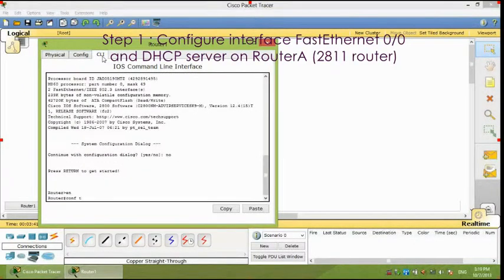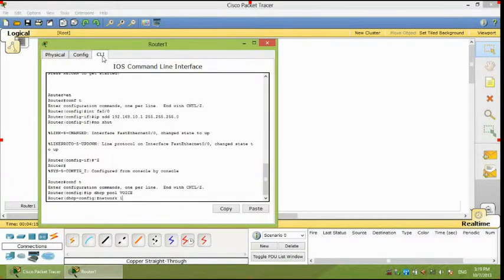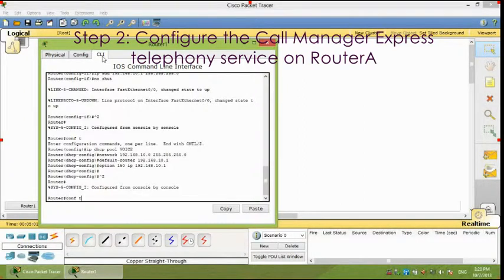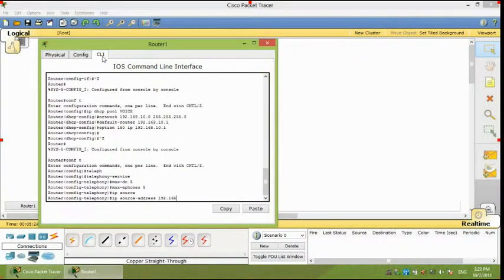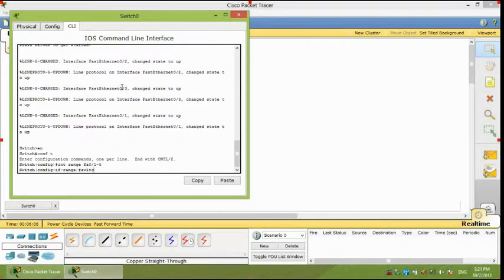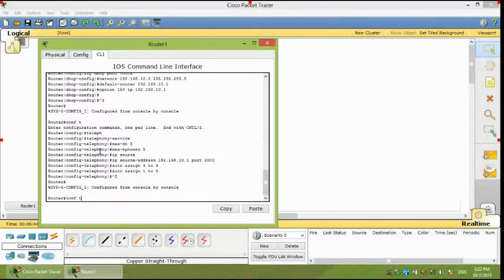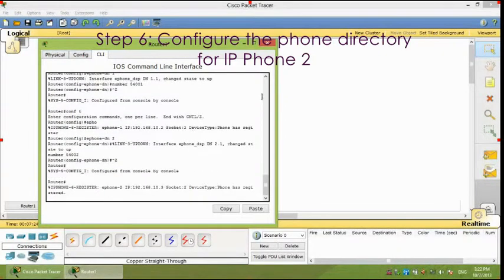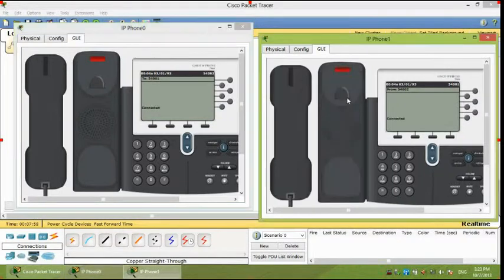Voice over IP network in a LAN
UST 5ECE-A